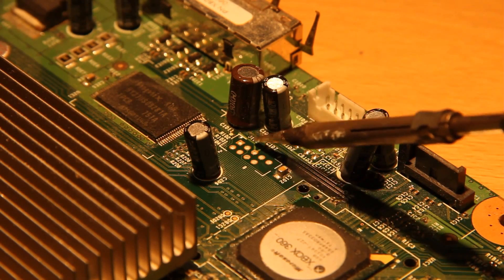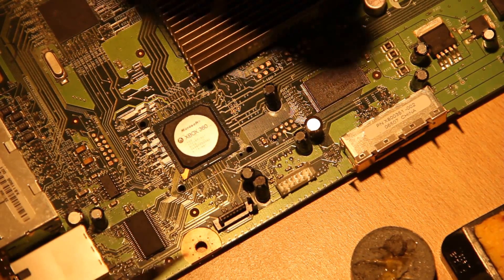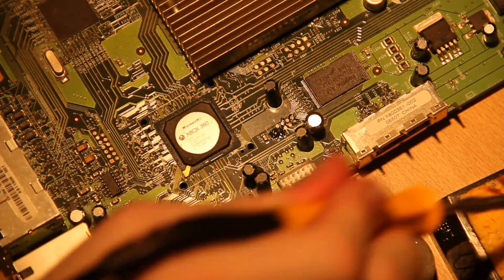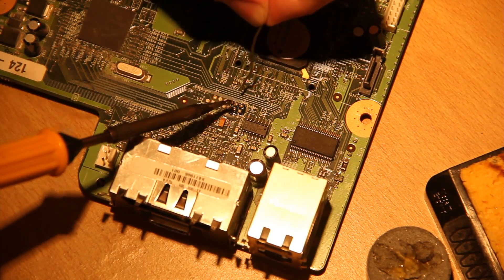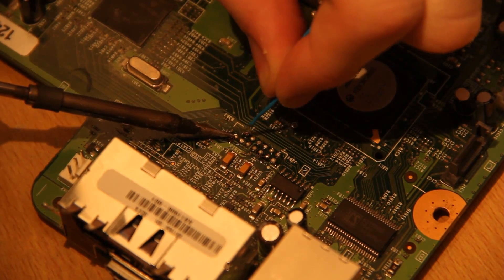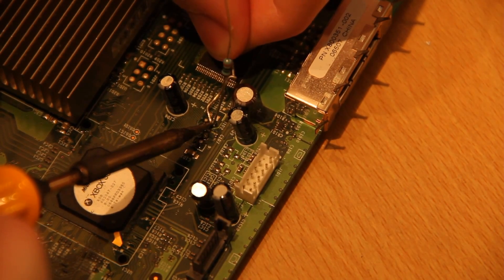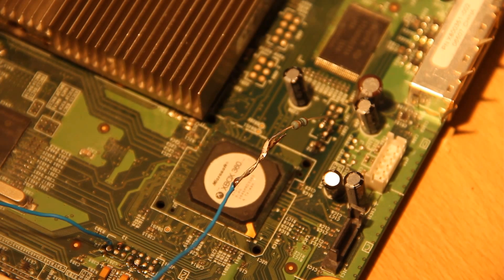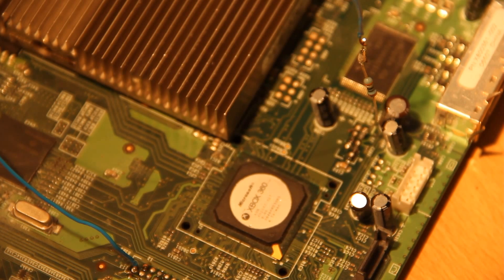JTAG Soldering Tutorial 2.0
In this update to my original soldering tutorial, I explain the methods of tinning motherboard points, attaching wires, preparing the iron, attaching wires to components and components to the motherboard.

Please study the "Requirements" and "Warnings" sections of the video carefully before asking any questions or attempting the modification.

- Switching diodes should be model "1N4148"
- Torx size T8 and T10 required.

I chose to add a bit of functional visual flair to this particular video.  Let me know in the form of a comment as to whether or not you like the new style.  If the response is good, I may continue to develop this aspect in future videos. :)